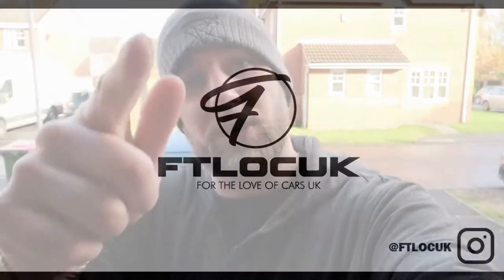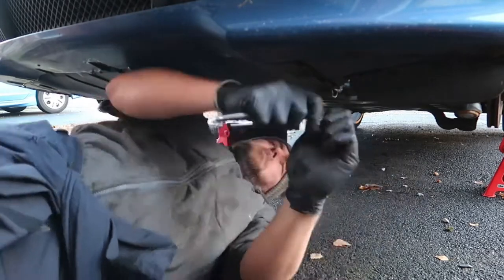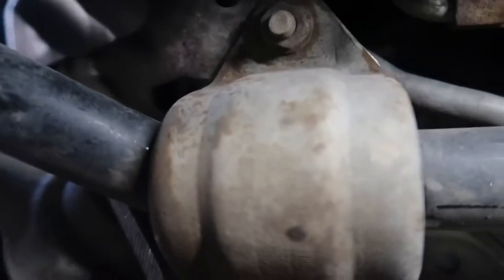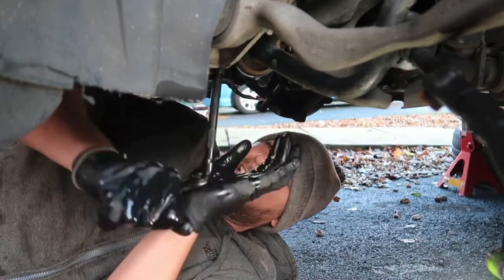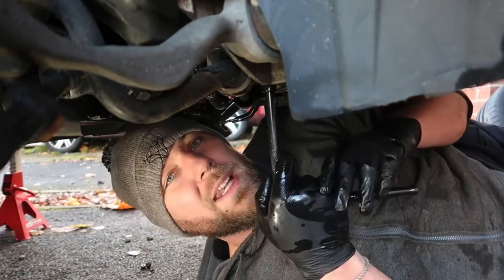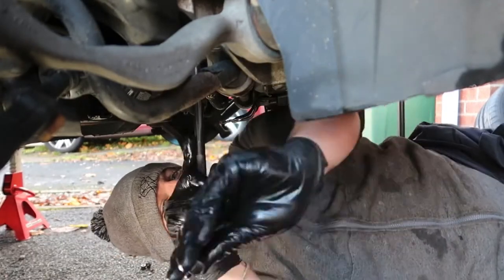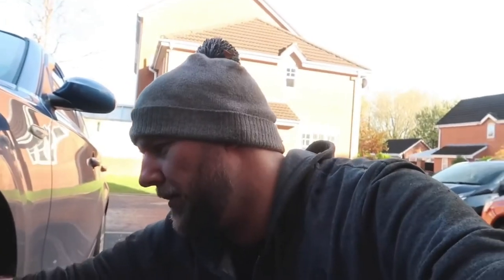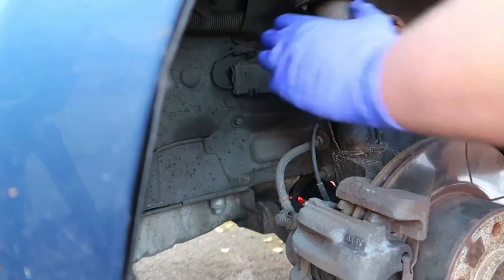E87 BMW Anti-Roll Bar Bushes Upgraded To Powerflex!!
Today we upgrade the anti roll bar bushes to powerflex poly bushes, Will this stop the knocking. you will have to wait and see.

Parts bought from LarkSpeed so massive shoutout, please go check them out!